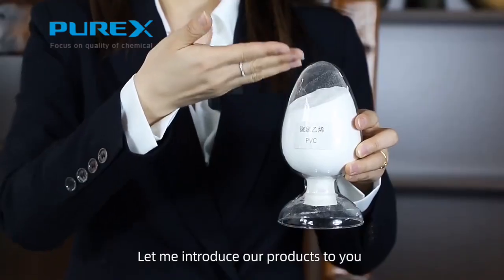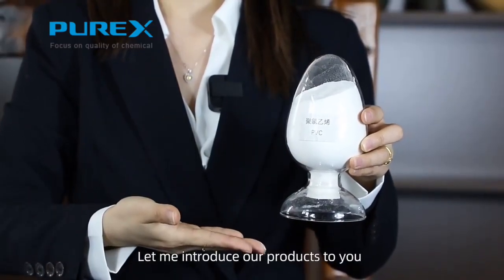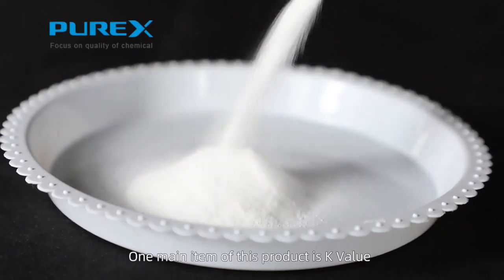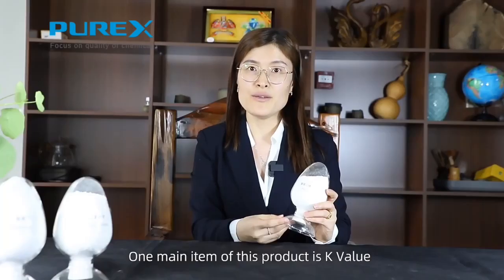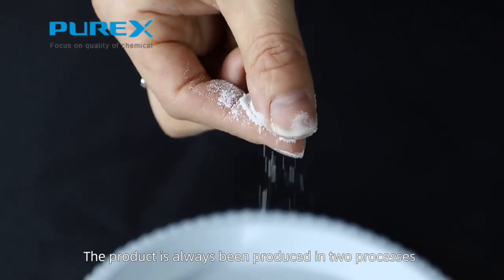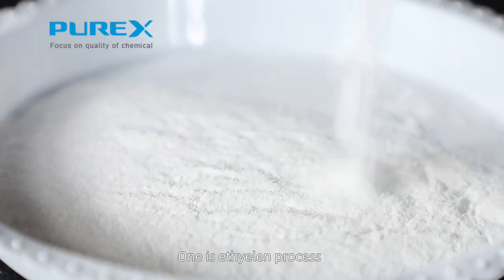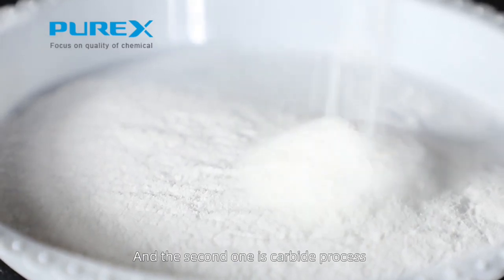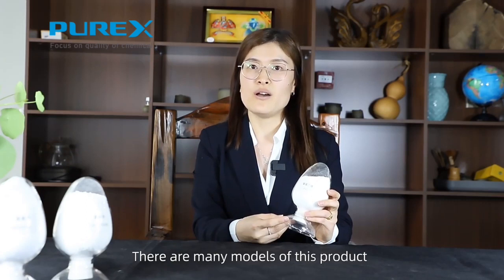Our strength product：PVCRESIN